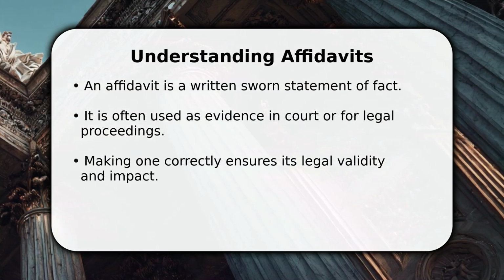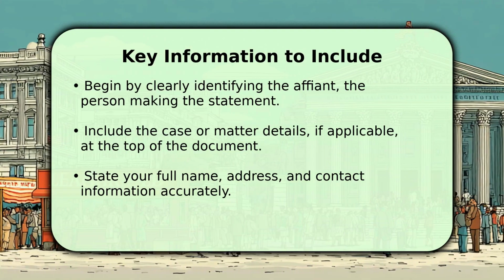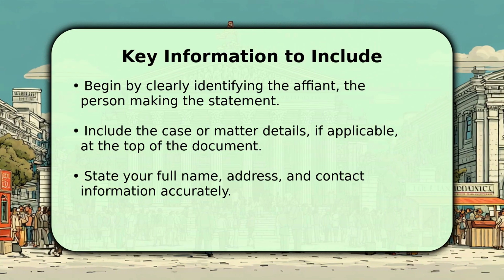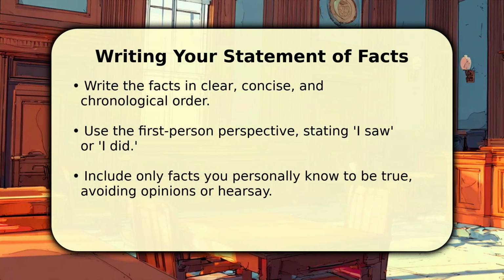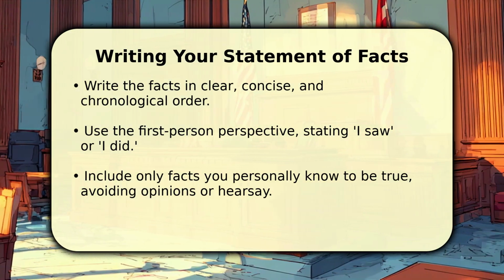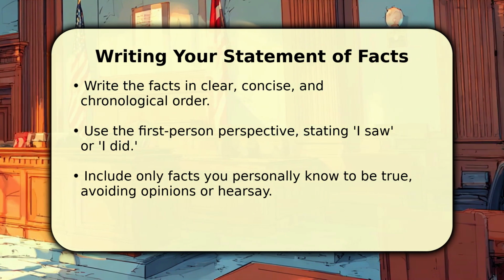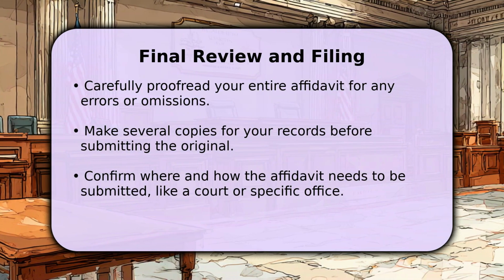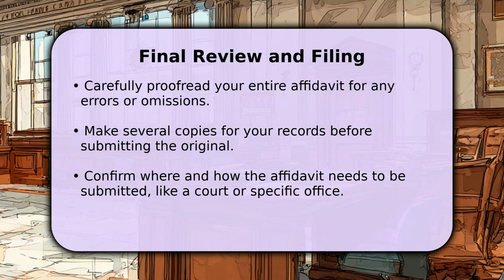How To Make An Affidavit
▸ :^) Are you wondering how to make an affidavit? This video provides a comprehensive, step-by-step guide on how to write an affidavit, ensuring you understand all the legal requirements for drafting this important legal document. Learn exactly what an affidavit is, why it's used, and the essential components it must contain. We'll cover everything from formatting your sworn statement correctly, including the affiant's details, to getting it notarized properly. Discover how to use an affidavit template effectively and avoid common pitfalls when preparing your own. Whether you need an affidavit for court, immigration, or any other legal purpose, this tutorial will equip you with the knowledge to create a valid and effective sworn statement with confidence. Don't stress about complex legal jargon; we break it down for you!